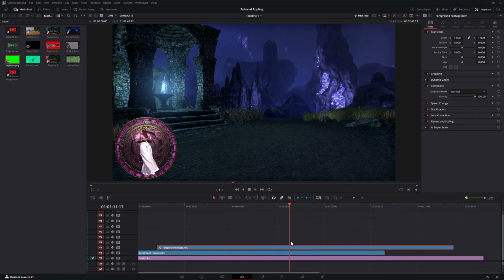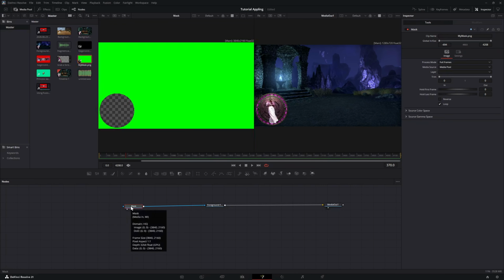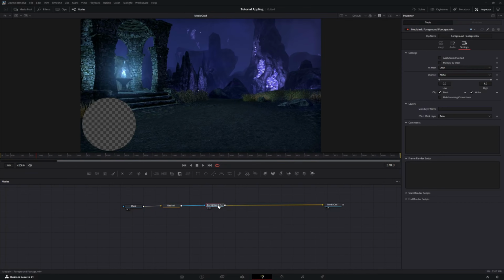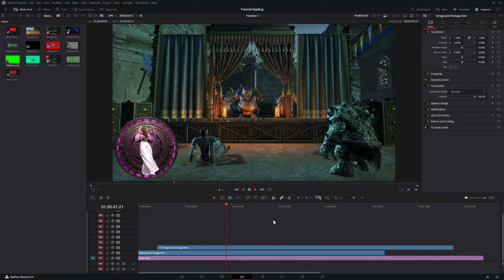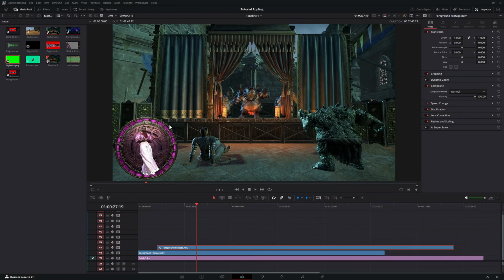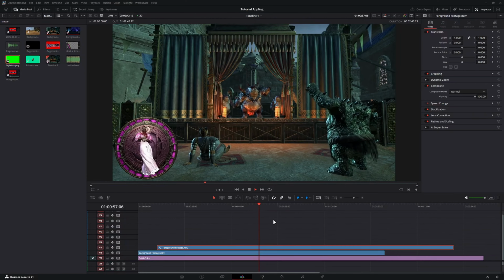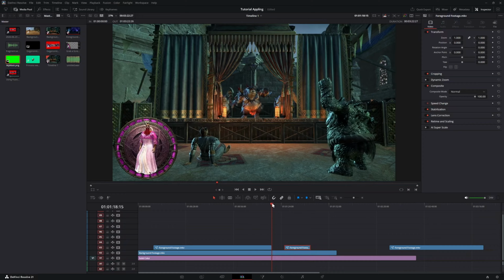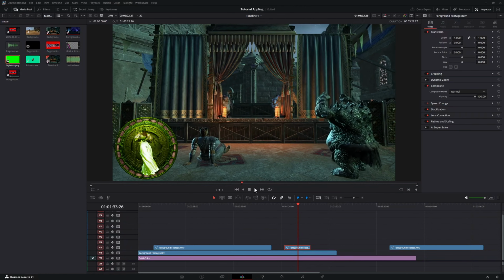Applying the Mask (3/3)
In the first part, I showed you how to use a mask in DaVinci Resolve. In the second part, I showed you how to create the mask (using Gimp). In this part, I use the mask on some footage and show you how to solve a problem with sizing you may encounter.

It's been thrown together, so the audio is rather repetitious (better to get it out than to rerecord) and I didn't realise the resolution was 720p until part three.